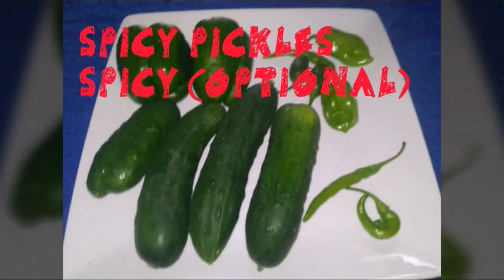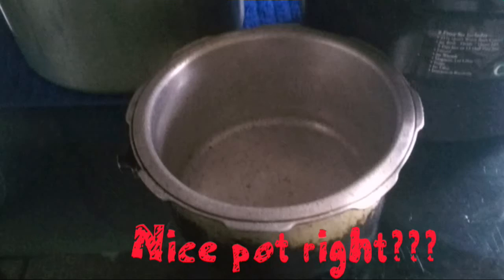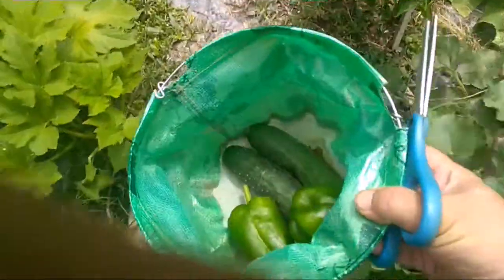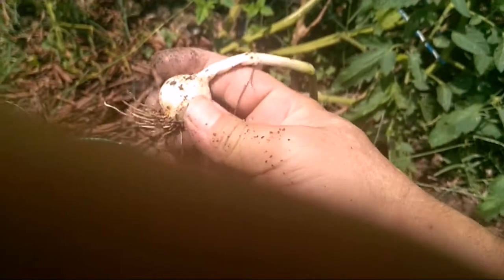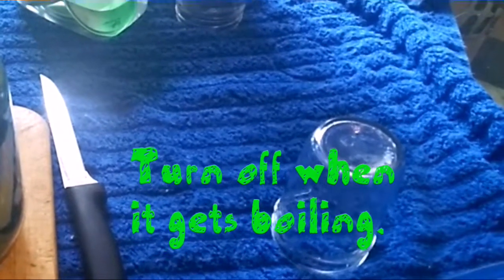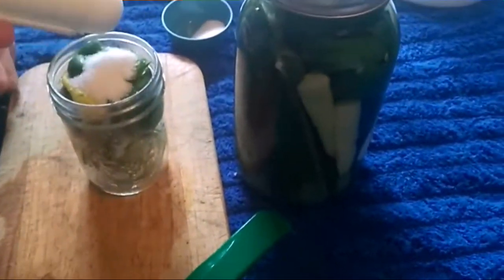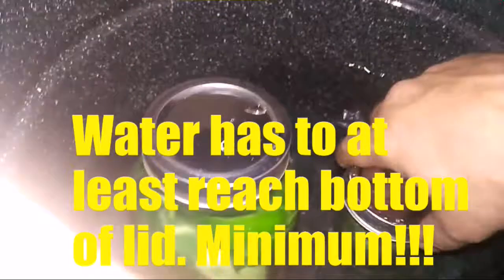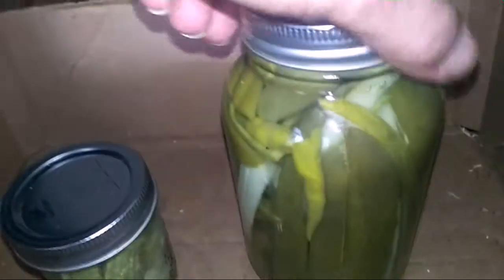Homemade Pickle. DIY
How to.
Quart size. Fill with
Veggies. Two table spoons salt and  2 of suger. Fill half jar vinegar half water.
Put on lid finger tight.
In pot fill to jar lid. Cool water.
Bring to a boil then remove.